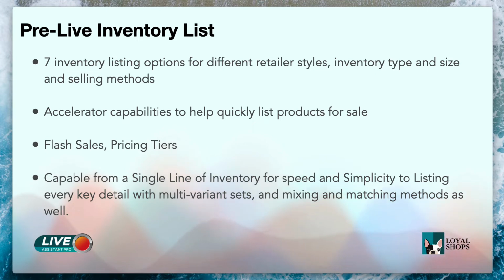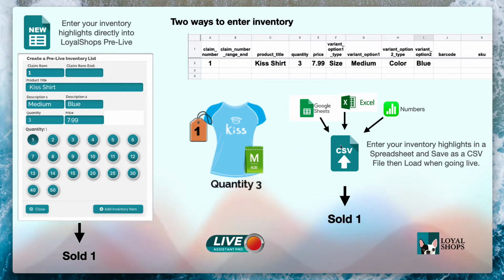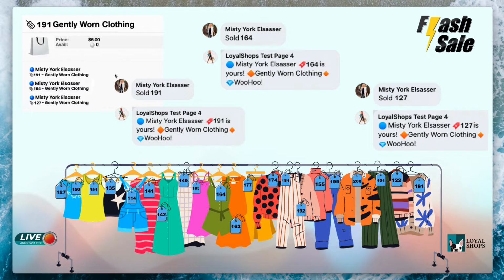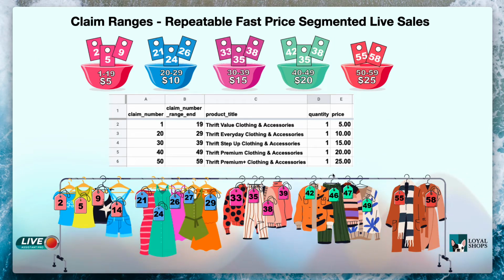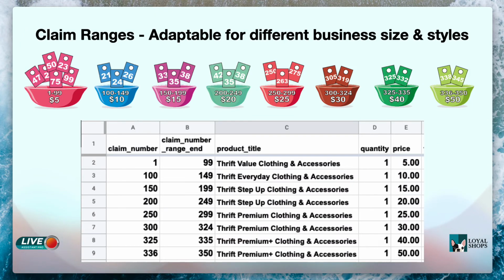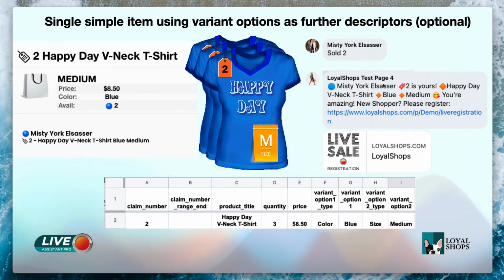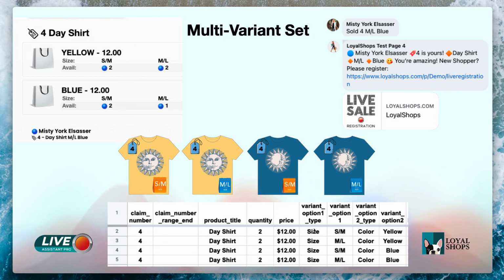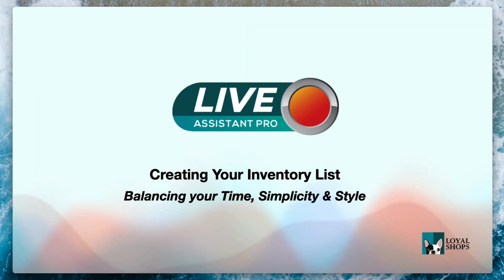LoyalShops Live Assistant Pro - Learn about how we help you manage inventory lists & range sales.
Live Assistant Pro, not all customers that go live have Shopify or other e-commerce stores or don't have an updated inventory list for their products.  We have created Live Assistant Pro to help get you Live Selling on Facebook even if you have no inventory list.  We have designed Live Assistant Pro to allow you to go live in just minutes and be prepared for our Auto-Invoicing that is coming soon!  Jump in and learn more.